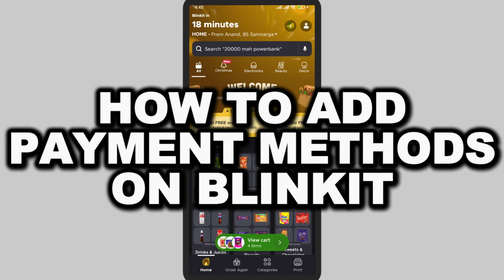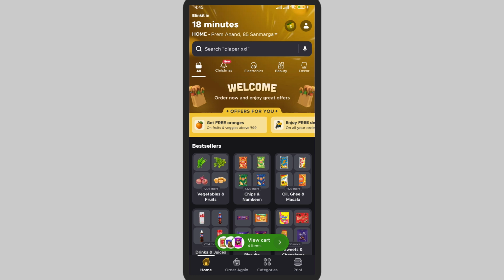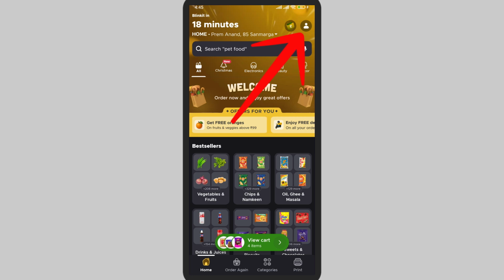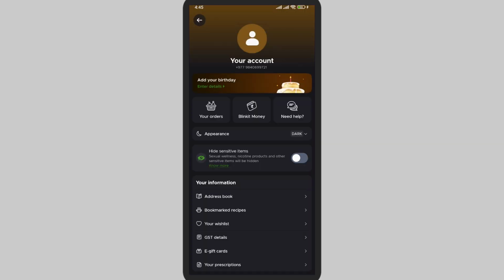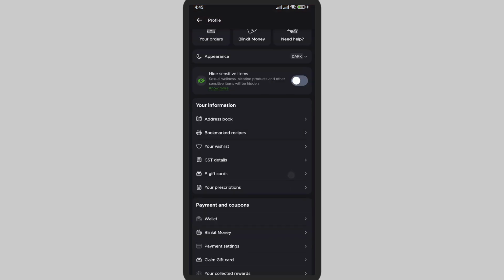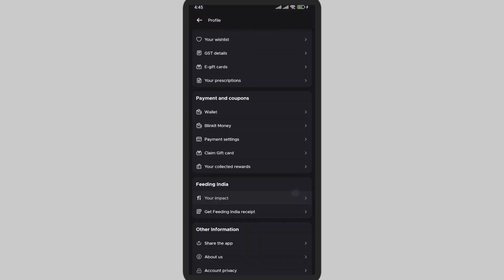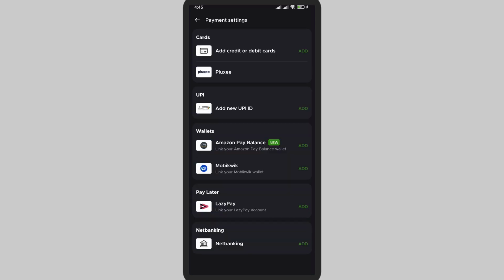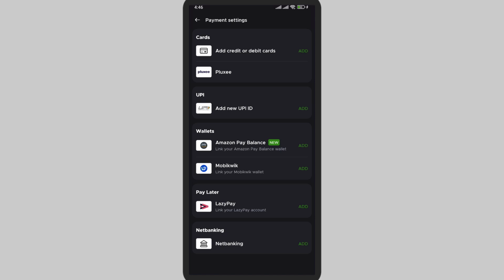How to Add Payment Methods on Blinkit 2025?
If you want to learn how to add payment methods on Blinkit, this video will guide you through the entire process in a clear and beginner-friendly way. In this step-by-step tutorial, you will see how to open the Blinkit app, go to the payment section, and easily add different payment options such as UPI, debit card, credit card, net banking, and wallet balance. This Blinkit payment setup guide also explains how to remove saved cards, manage multiple payment methods, and select your preferred option for faster checkout. Whether you’re a new Blinkit user or simply updating your payment details, this video helps you understand everything so you can enjoy smooth and quick grocery ordering without any payment errors. Watch till the end to make sure your Blinkit payment methods are added correctly for hassle-free deliveries.